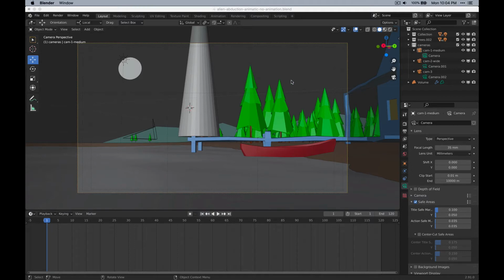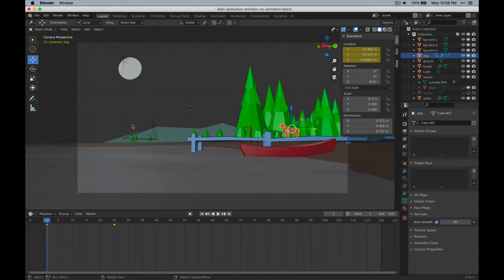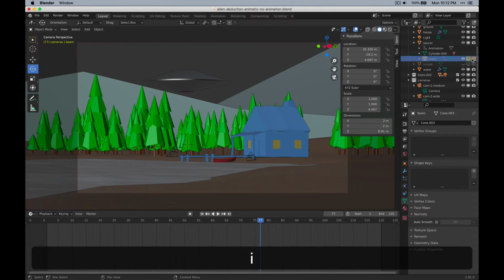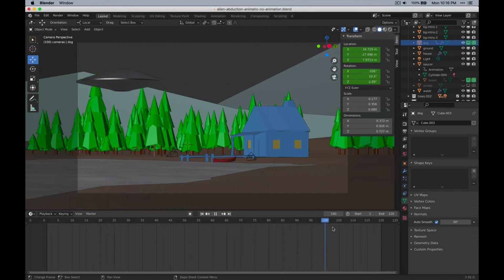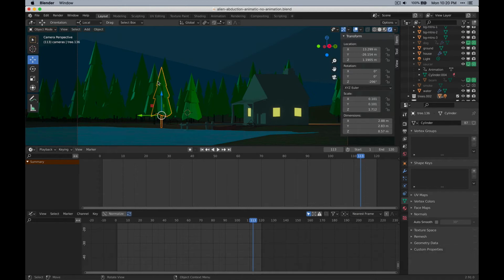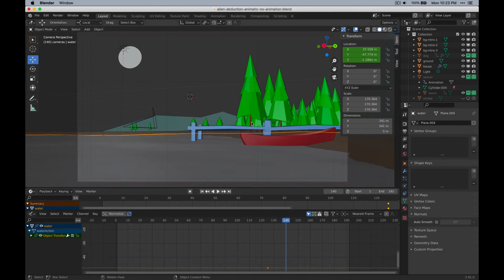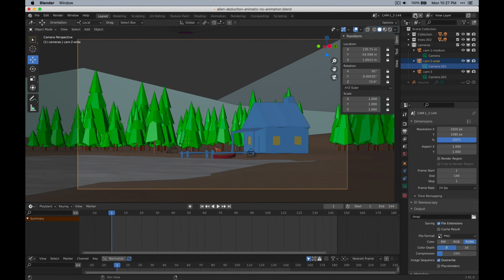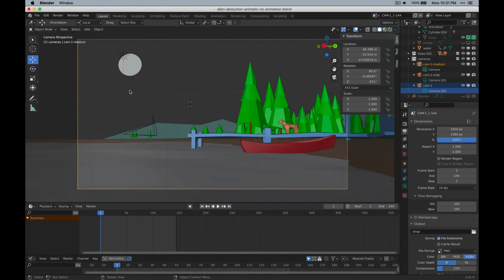Creating 3D scene layouts in Blender – Part 4 of 8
Animating the scene. An animatic is actually just a moving storyboard, so I use the term incorrectly in this video series. Instead of re-recording this, I'm going to make a note here.

Night close to a river, crickets and frogs, bird sometimes.